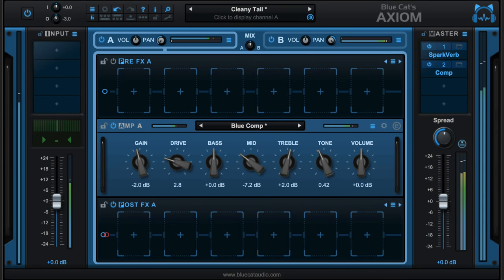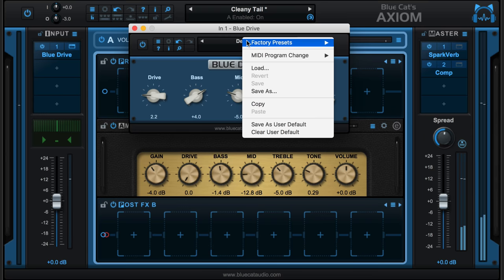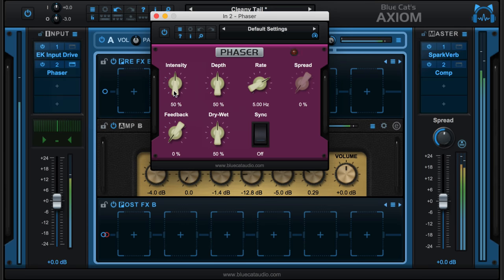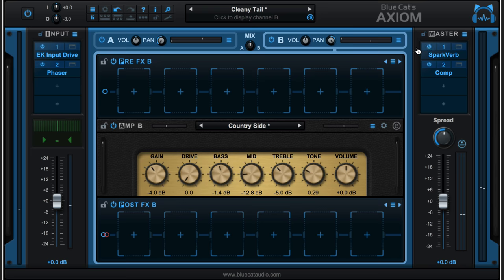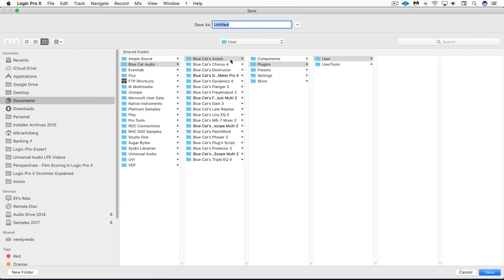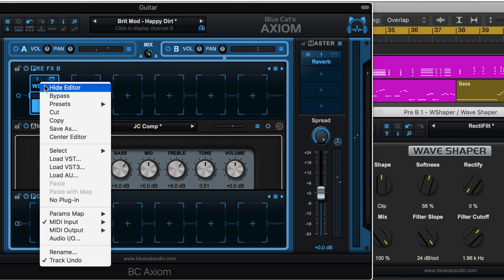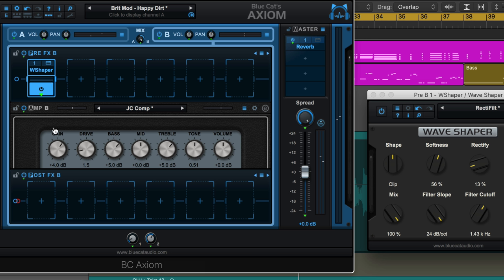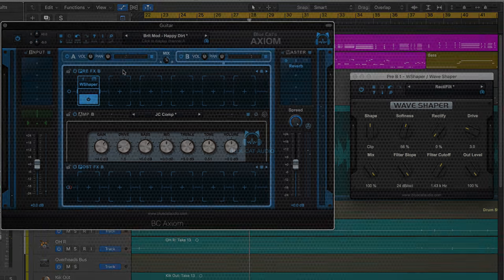Blue Cat's Axiom - Working With Effects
In this tutorial, Eli Krantzberg tells you how to work with effects inside Blue Cat's Axiom our new multi effects processor and amp simulation software for guitar and bass.

0:00 Built-In Effects
2:48 Saving FX Strips
3:46 Third Party Plug-Ins
5:49 FX Params Mapping (Automation and MIDI control)
8:35 Outro